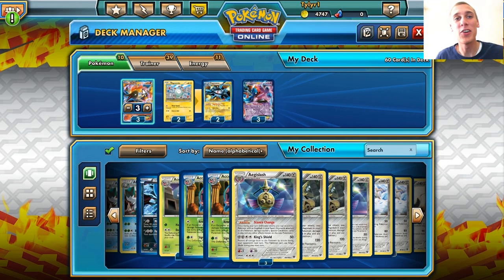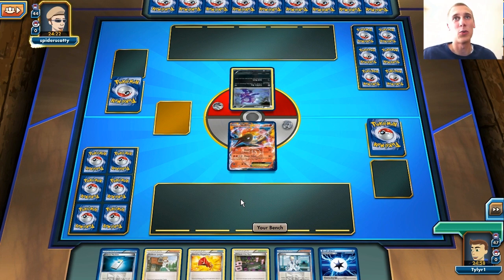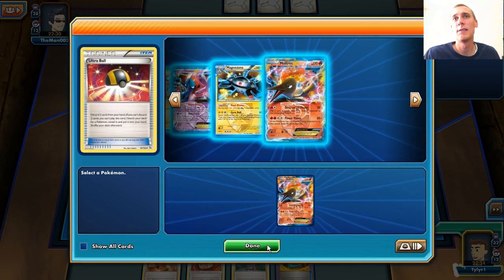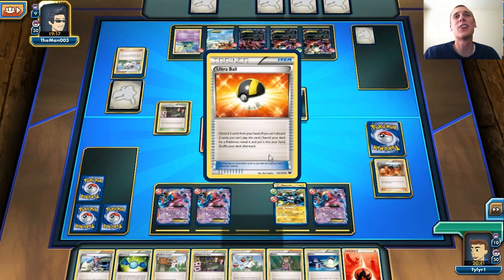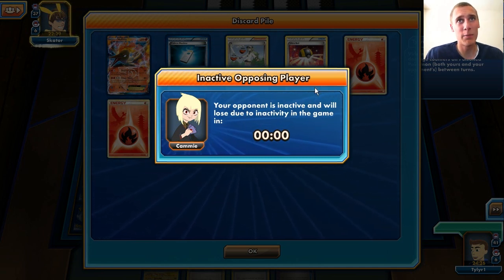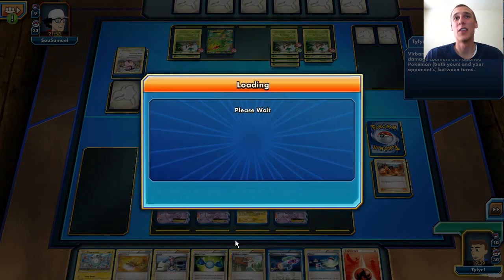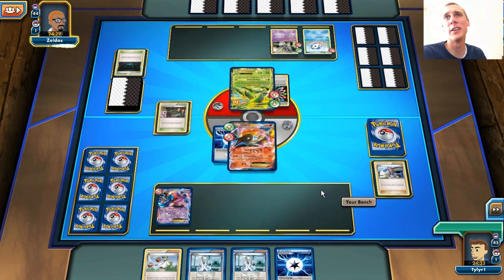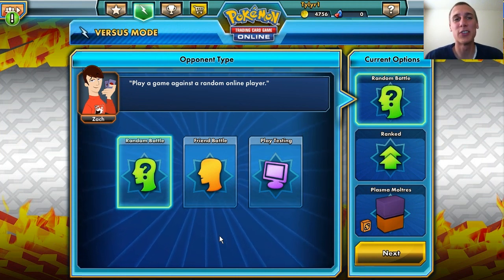Moltres EX! - Pokemon Trading Card Game Online - Let's Play - Part 133